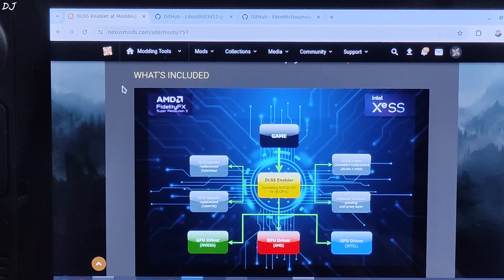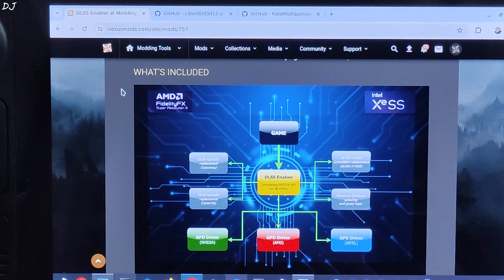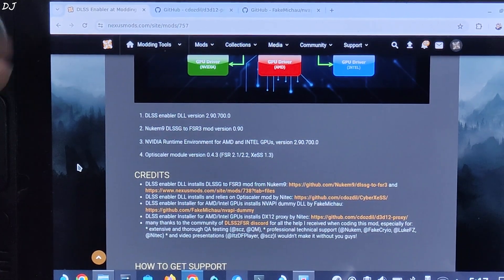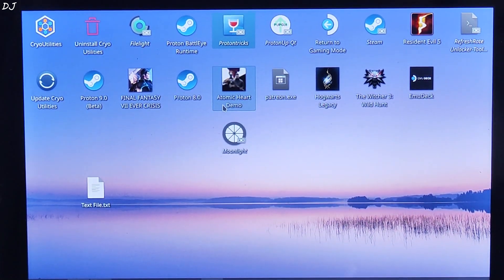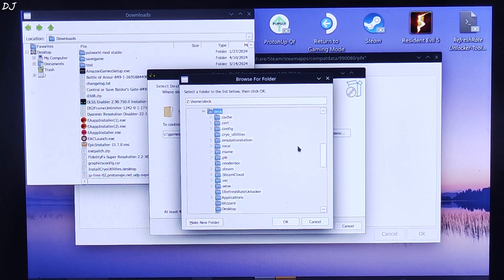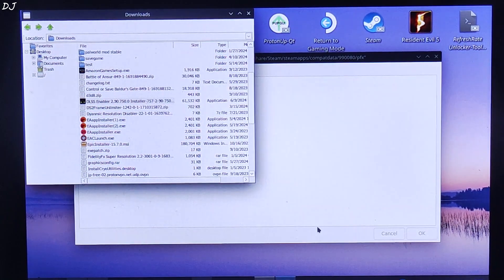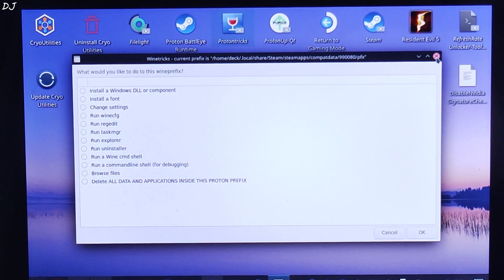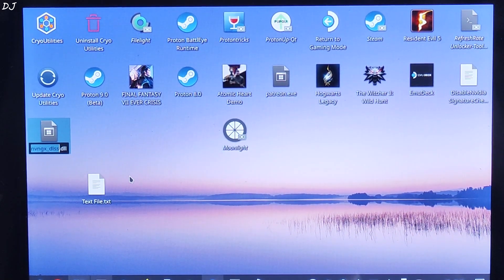Steam Deck DLSS Enabler Overview | Enable FSR 3 Frame Generation for FREE | Hogwarts Legacy Steam OS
DLSS Enabler Guide for Hogwarts Legacy on Steam Deck 512 gb variant [Stable Steam OS version 3.5.19] . UMA Buffer Size set to 4gb . Video recorded using Poco F5 . Ambient Temperature : 26 degree Celsius .

DLSS Enabler Install Directory for Hogwarts Legacy [Internal Storage] :

Z:\home\deck\.local\share\Steam\steamapps\common\Hogwarts Legacy\Phoenix\Binaries\Win64

Launch Option :

WINEDLLOVERRIDES="version,dxgi=n,b" %COMMAND%

Steam Deck Overclock LCD Display's Refresh Rate to 70Hz Guide | FSR Frame Generation Test 40/70 FPS :

Timestamp :

- DLSS Enabler Overview : 00:00
- Credits : 01:29
- Download DLSS Enabler : 01:59
- Hogwarts Legacy Setup : 02:23
- DLSS 3.7 Workaround : 06:49
- Launch Option / Proton Layer : 08:04
- ini File Tweaks [Upscalers] : 08:23
- Game Settings : 09:01
- Gameplay [No Frame Generation] : 10:00
- Hogsmeade Gameplay [Frame Generation On] : 10:40
- Flying Gameplay [Frame Generation On] : 12:15
- Combat Gameplay [Frame Generation On] : 12:47